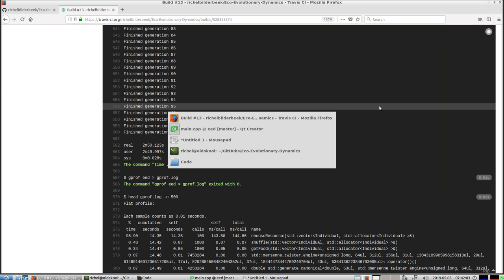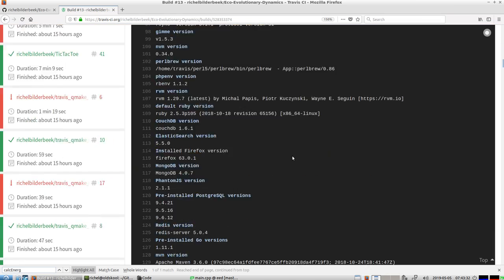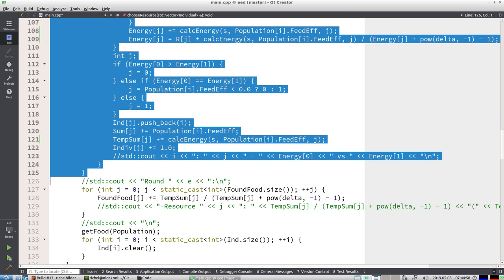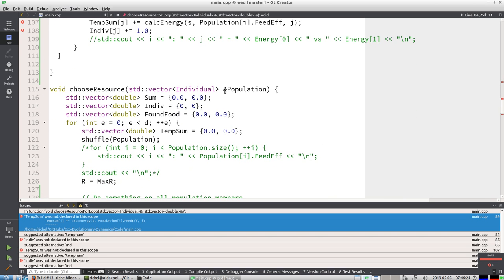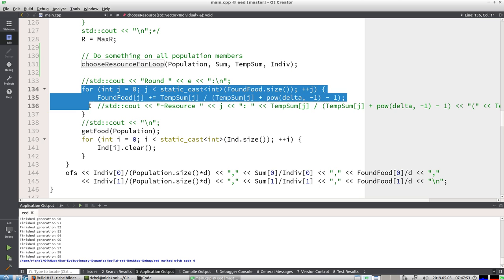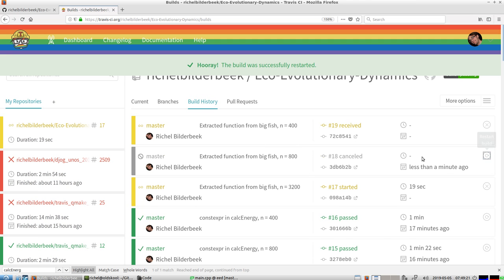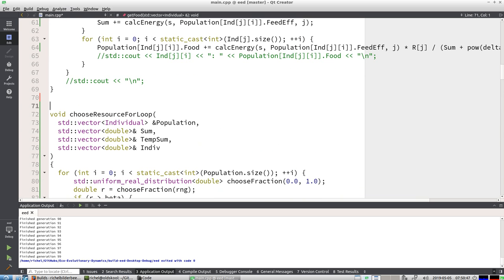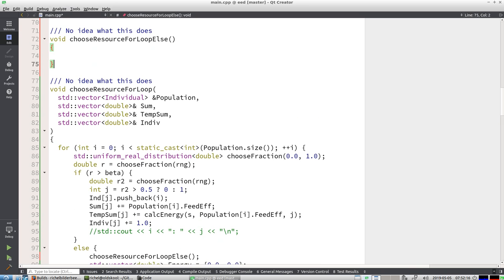C++ profiling 2/2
This incomplete video shows in detail the rationale of a C++ profiling session, using qmake, gprof and (ab)using Travis CI.

The video ends ruthlessly, due to a computer crash.